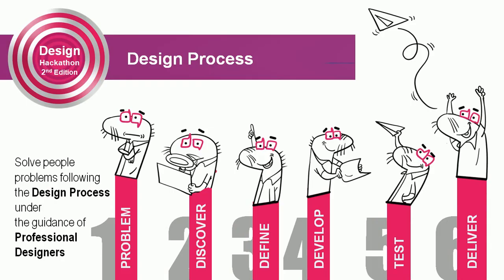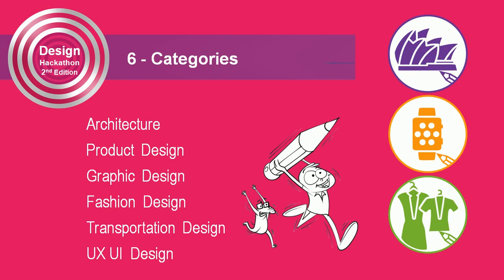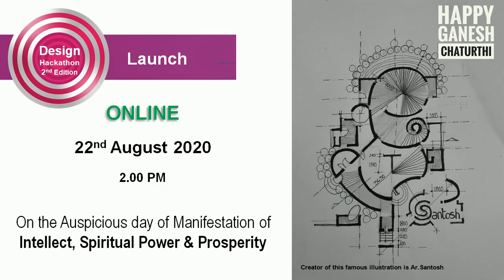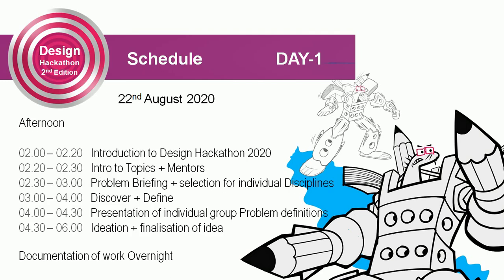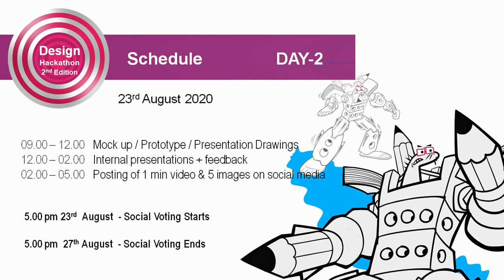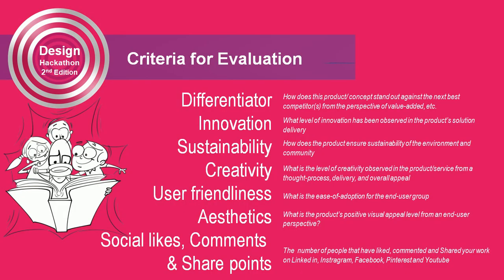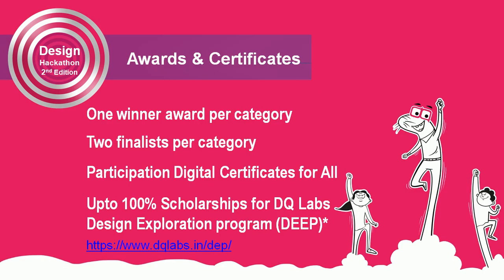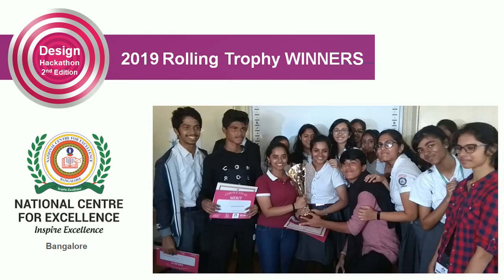Design Hackathon 2020 (an inter school Design event ) Introduction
Learn Design Sketching                           Bit.ly/learnsketching

DQ Labs *Design Hackathon 2020*

As part of *Volksfiesta annual Inter school event*,  *Deens academy, Banglaore* in association with *DQ Labs* is organizing this 2nd edition of *Design Hackathon* 2020. This is open to students from *8th grade to 12th grade* all across India and Beyond.

We all have woken up into a new world and are trying to live with covid 19. This has given raise to many new problems that require innovative and creative problem solving approaches.  Participate to learn and gain exposure on *Solving real people problems* through correct method of *Design process* under the *guidance* of practicing *Designers, Architects* and *Fashion designers*. Other benefit is the work you generate in this event can be added to *your Portfolio & resume*.

Last date to register - *7th of August 2020*.
Date of Event *22nd and 23rd August 2020*.
Venue - *ONLINE Event*
Team Size - *2 to 5 students*
Participation Fee - INR 1500/- per Team

*Many exciting prizes to win - Graphic Tablets, Steadtler Stationary, Merit certificates, SCHOOL ROLLING TROPHY, and up to 100 % scholarship for DQ LABS (DEEP) Design Exploration program for All participants.*

*Topic will be announced on 22nd August 2020*.
Design Problem categories, choose any one below -
Architecture
Graphic Design
Product Design
Fashion Design
Ux UI design
Automotive design

Kindly fill up this form to register your team for the event

*Umesh Kumar GL*

Founder Director, DQ Labs

*Transforming art hobby into a creative profession of Architecture, Fashion & Design since 2007*

Please do share with parents of students aspiring to become fashion designers / Architects / Designers.